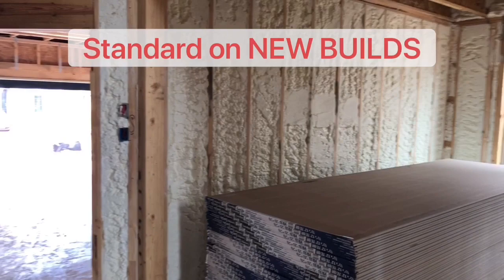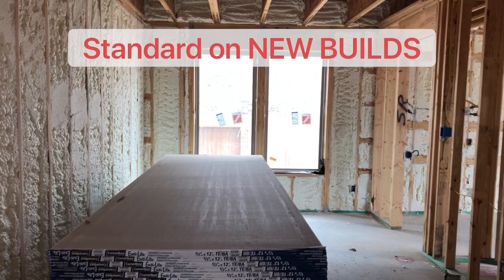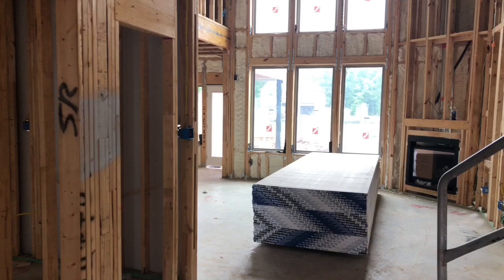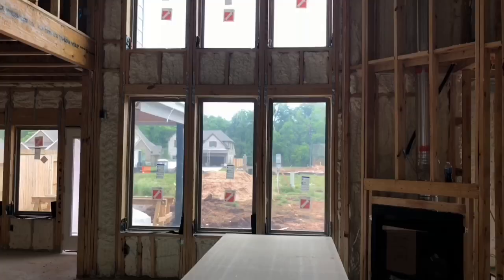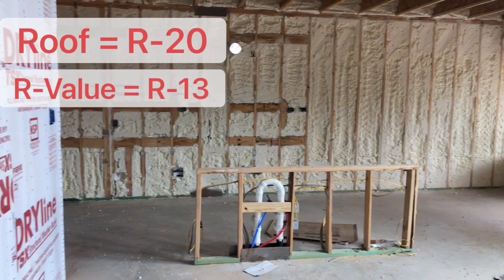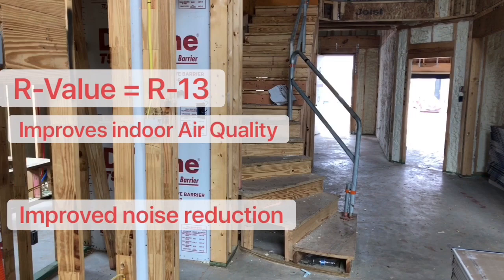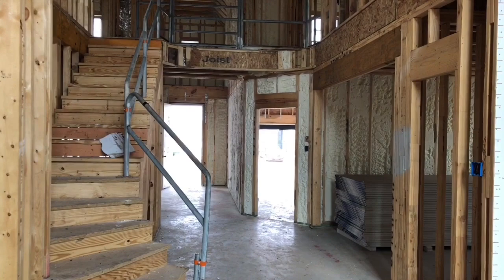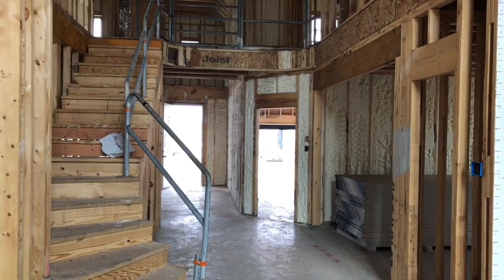Open Cell Spray Foam Insulation - The Standard for Newmark Homes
Our new construction homes in Houston feature open cell spray foam insulation – the standard on new builds by Newmark Homes.

Take a look inside a new home insulated by open cell spray foam. Learn about the top 3 benefits as you get a glimpse of what's behind the walls.